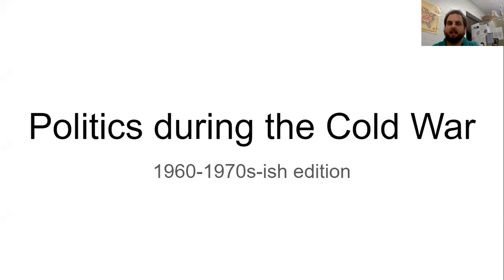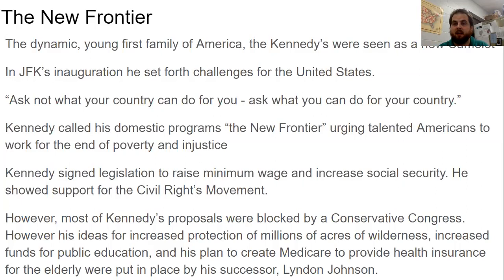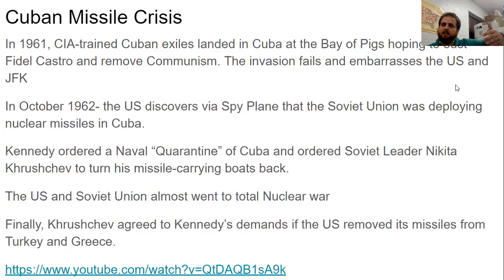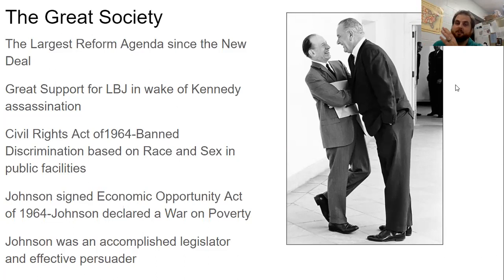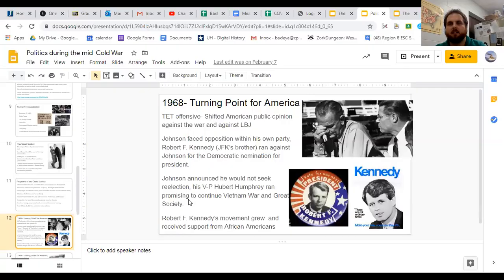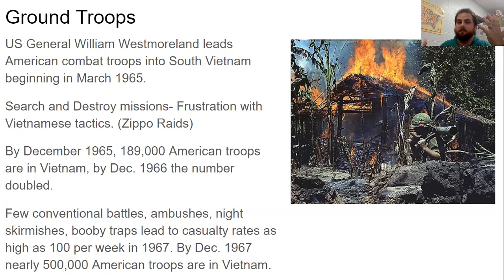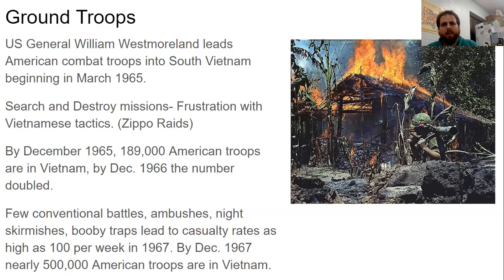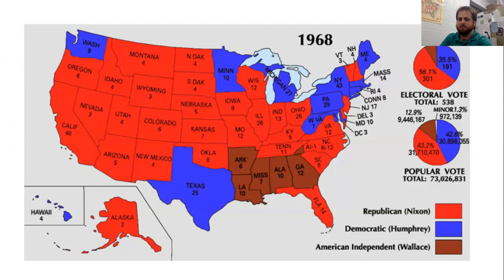1968-Worst year ever?!?!? 1302 US History Lecture: 1960s and Vietnam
This is the lecture for the 1960s and Vietnam Lesson for Como-Pickton Dual Credit/Honors Class. Let me know your thoughts about the Vietnam War below.